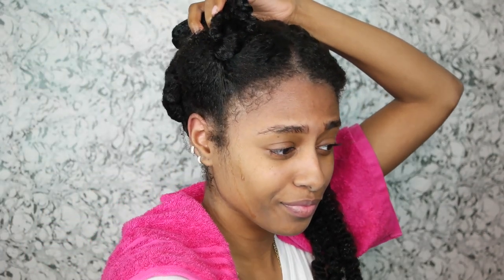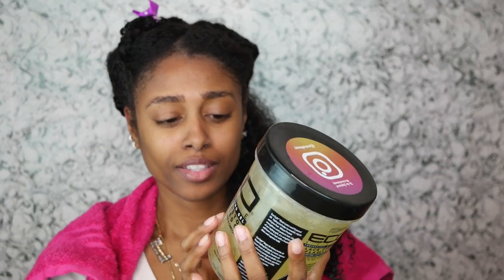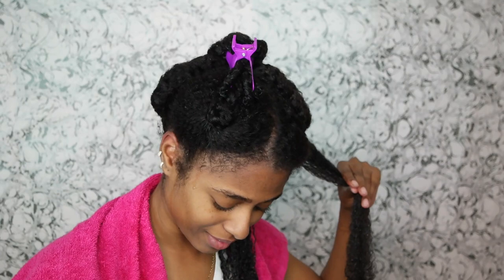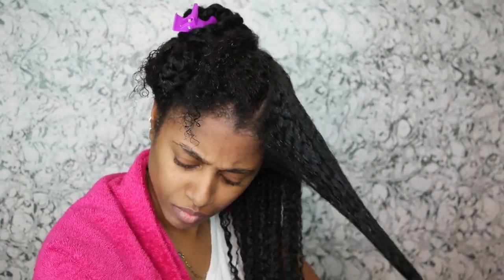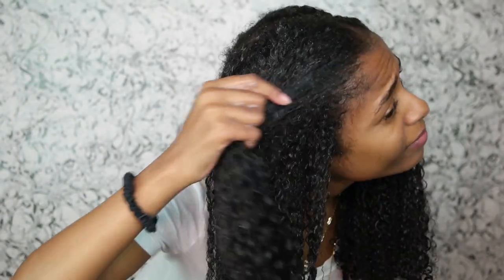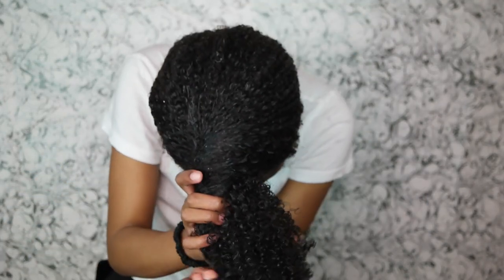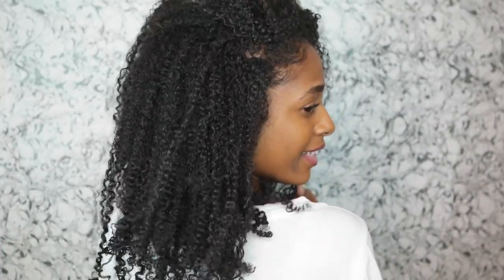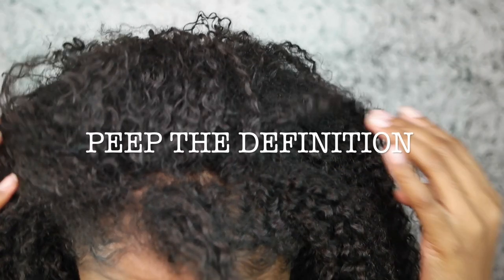My CURLY HAIR ROUTINE on my DAYS OFF | DEFINITION & HYDRATION for a WHOLE week!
Its about timeeee! My hair is curly again and today I'm showing y'all my new curlyhairroutine while deep conditioning with a hair steamer. This is a step up from the usual because since I've been using a steamer, my hair is so hydrated and leaves me with definedcurls.

10,000 mcg Liquid Biotin
5,000 mcg Liquid Biotin